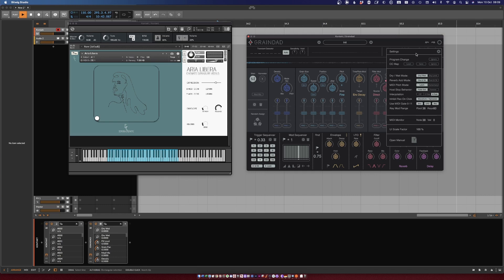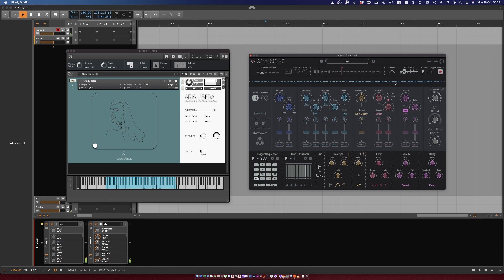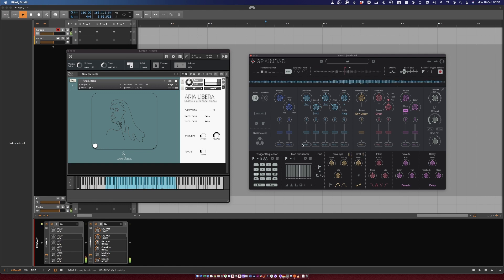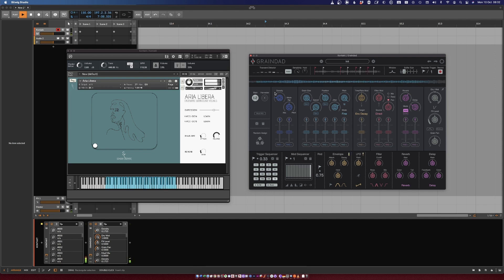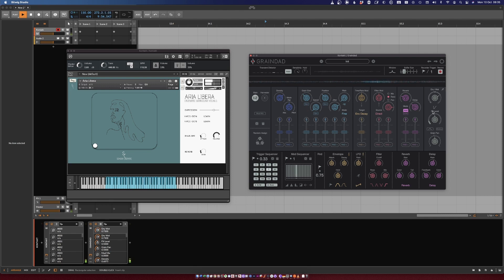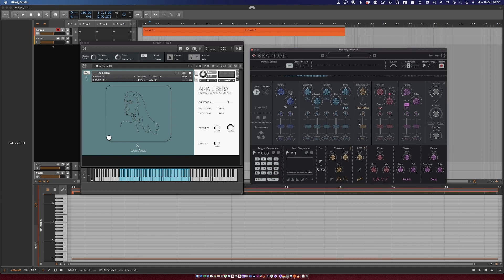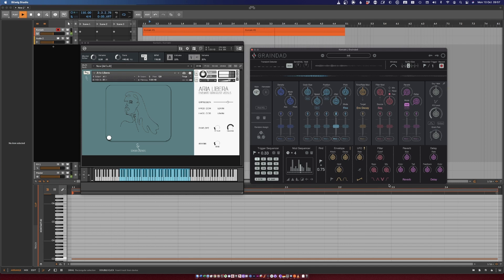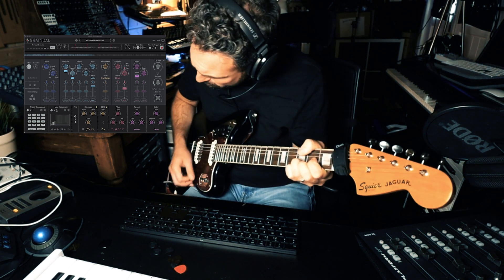Sugar Bytes Graindad Granular FX: First Look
Graindad by SugarBytes is an amazing granular FX.. quite a different direction compared to other granular processors out there.. let's have a look.

Timestamps:

0:00 Intro
0:12 Interface scaling, Arias Libera Cinematic Granular Vocals by @SonoraCinematic
1:06 Buffer window, buffer size, grains contour, transient detector
3:20 Granular processing parameters
5:00 Filter
7:40 Modulation
9:05 Trigger Sequencer
11:00 Mod Sequencer (and more filter explorations)
13:40 Harvester
15:18 Let's try it with guitars
15:48 ...and heavy guitars
16:05 Deconstructing drums
16:12 Final Thoughts